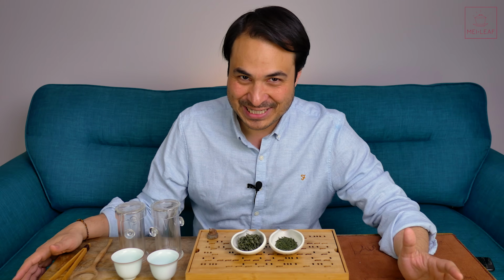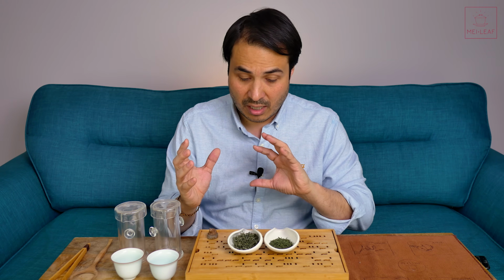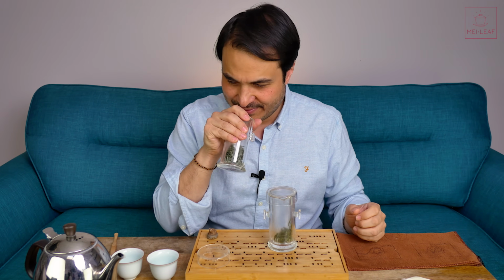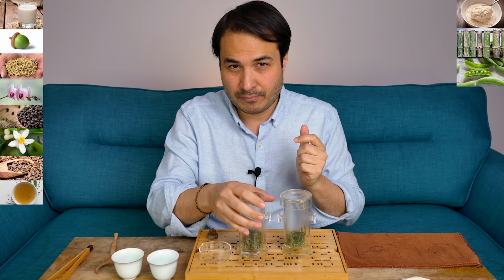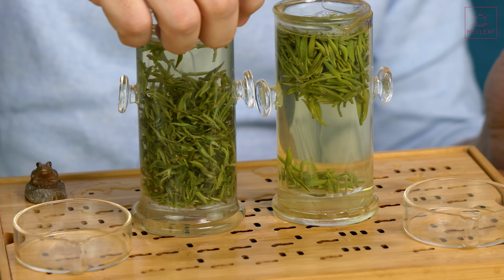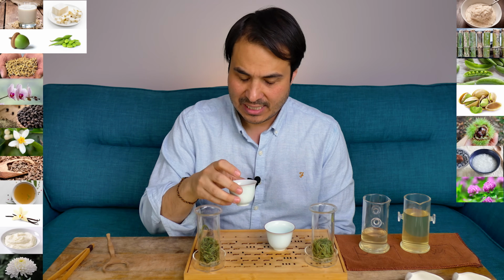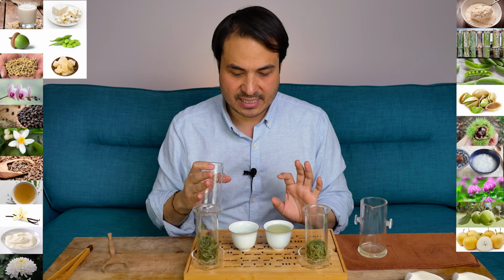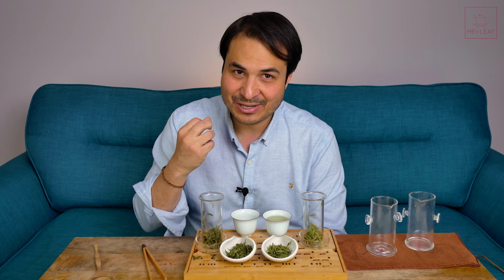THEY ARE HERE! First Pluck 2021 Sichuan Greens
A luxury session tasting of two highly sought after Sichuan Green teas made from Heirloom cultivar and FIRST PLUCK 2021.